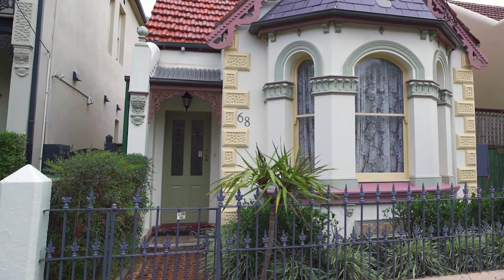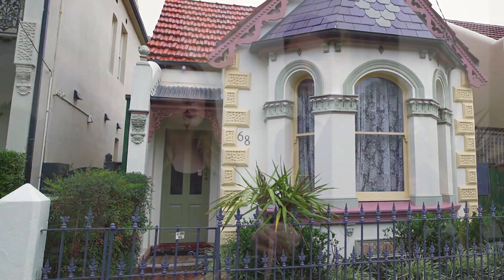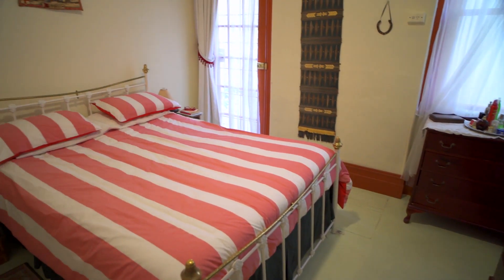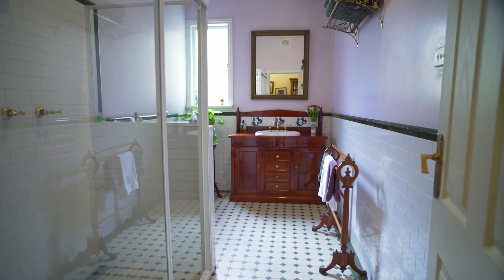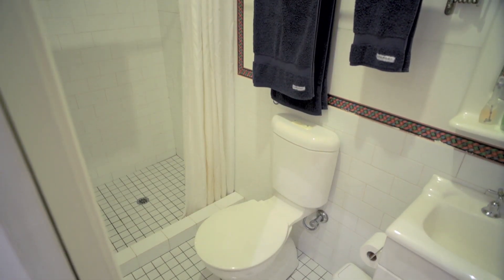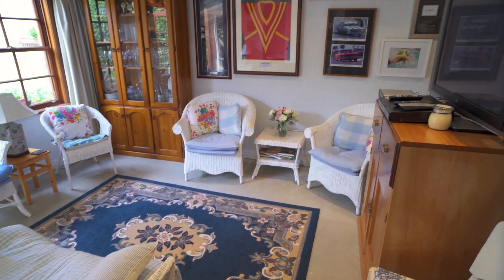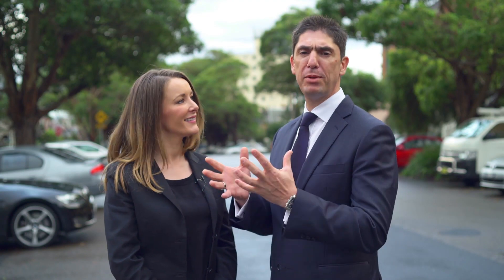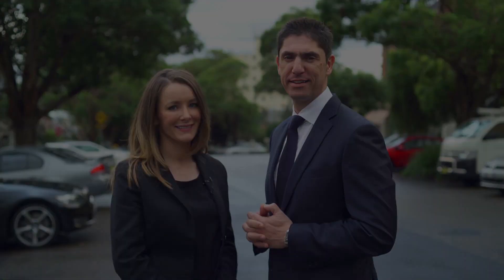68 Annandale Street, Annandale, NSW, 2038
68 Annandale Street, Annandale, NSW, 2038